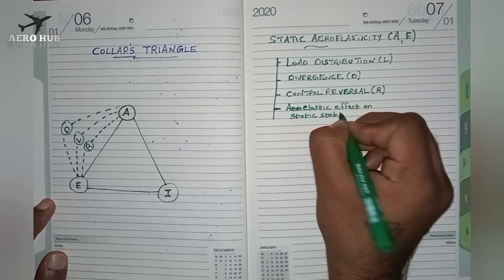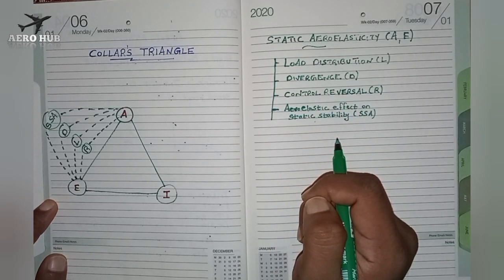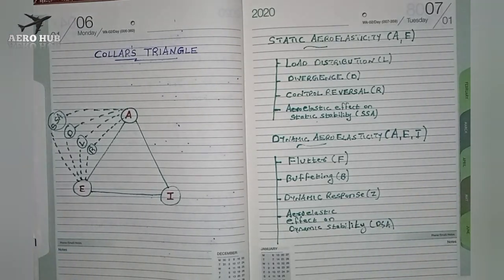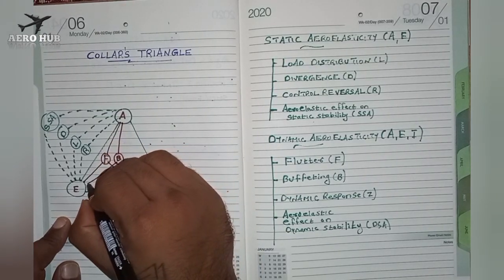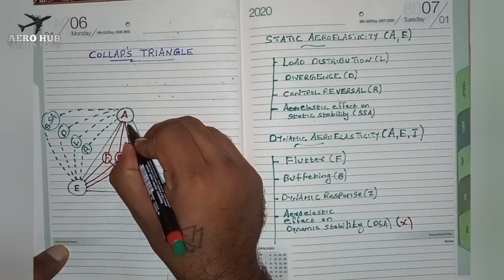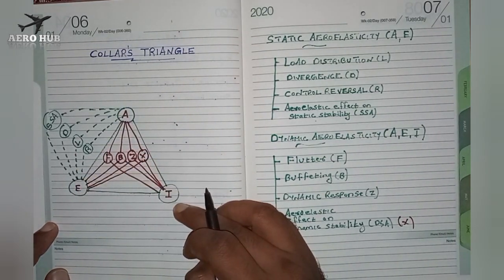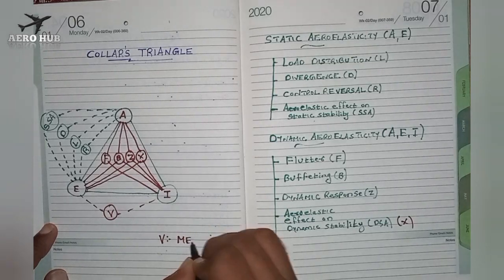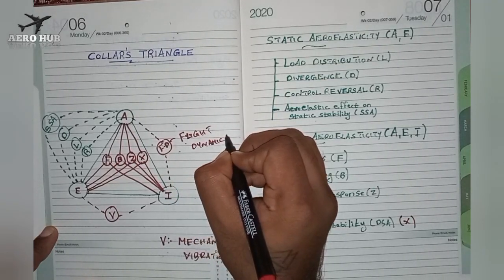Collar's Triangle || Types of Aeroelastic effects || AERO HUB # Aircraft_Structures#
Collar's Triangle of forces representing types of Aeroelastic effects that can act on a modern aircraft. These Aeroelastic effects can effect the aircraft design also. The mutual interaction between Aerodynamic, Elastic, Inertia forces produces different types of Aeroelastic effects which is explained through Collar's triangle of forces.
Time Stamps:
00:00 - Introduction
01:24 - Static Aeroelasticity
04:34 - Dynamic Aeroelasticity
07:44 - Structural Dynamics
For Webinars and Queries write to us